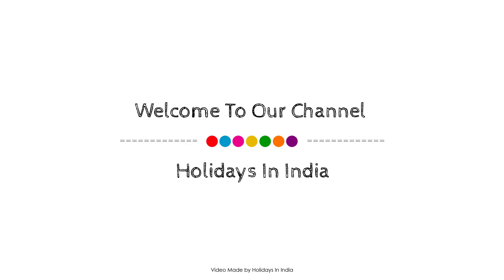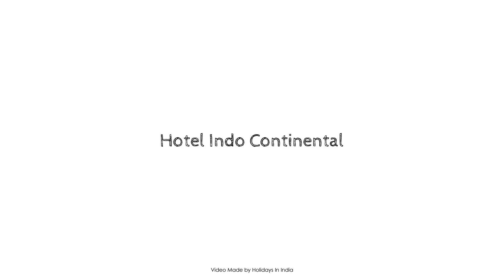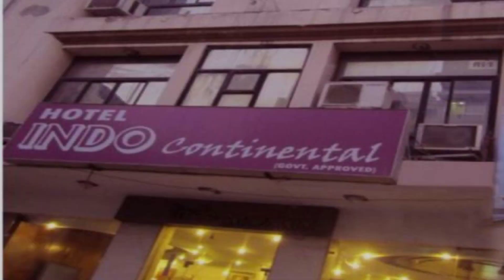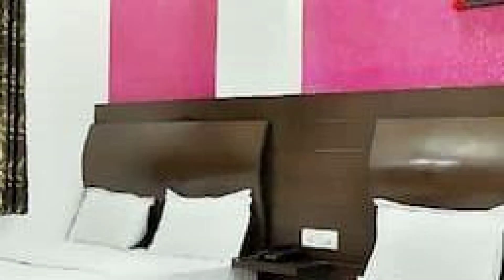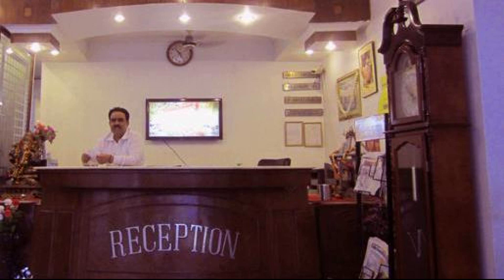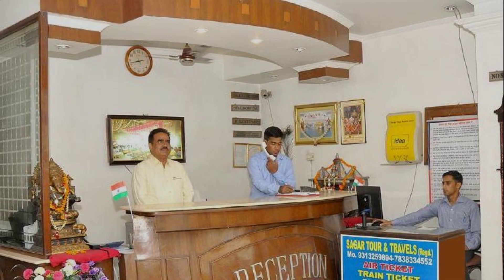Hotel Indo Continental, New Delhi and NCR, India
About Property:
Hotel Indo Continental is conveniently located in the popular Pahar Ganj area. The hotel offers a high standard of service and amenities to suit the individual needs of all travelers. Take advantage of the hotel's 24-hour room service, free Wi-Fi in all rooms, 24-hour front desk, Wi-Fi in public areas, car park. Guestrooms are designed to provide an optimal level of comfort with welcoming decor and some offering convenient amenities like television LCD/plasma screen, mirror, linens, internet access – wireless, internet access – wireless (complimentary). Enjoy the hotel's recreational facilities, including games room, before retiring to your room for a well-deserved rest. Hotel Indo Continental is an excellent choice from which to explore New Delhi and NCR or to simply relax and rejuvenate.
Searching For
1. Hotel Indo Continental - New Delhi and NCR
2. Hotel Indo Continental - New Delhi and NCR Virtual Tour
3. Hotel Indo Continental - New Delhi and NCR Rooms
4. Hotel Indo Continental - New Delhi and NCR Amenities
5. Hotel Indo Continental - New Delhi and NCR Videos
6. Hotel Indo Continental - New Delhi and NCR Offers
7. Hotel Indo Continental - New Delhi and NCR Deals
Audio Credit:
Track Title: Reasons To Hope
Artist: Reed Mathis